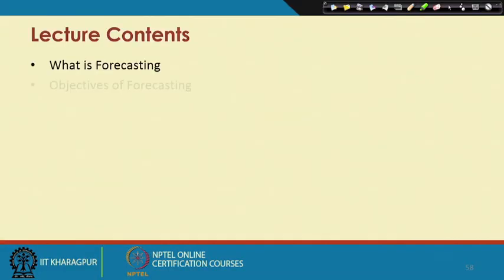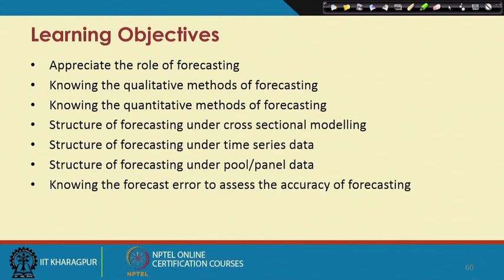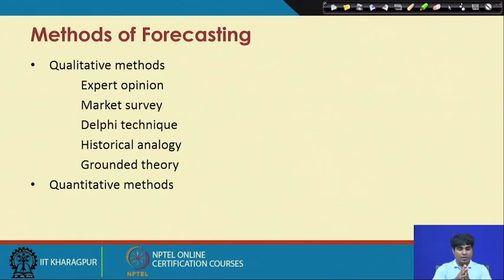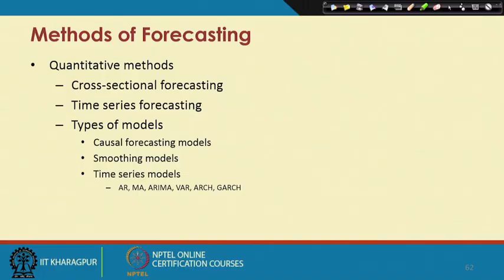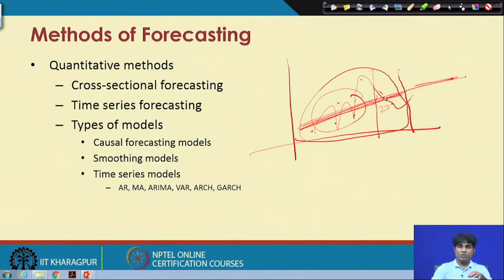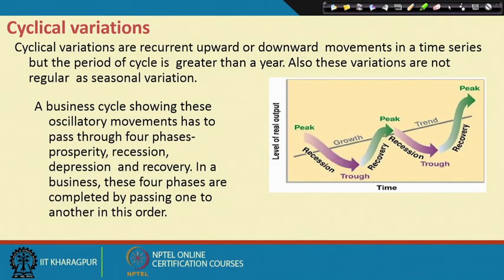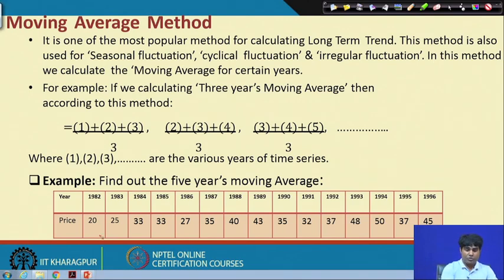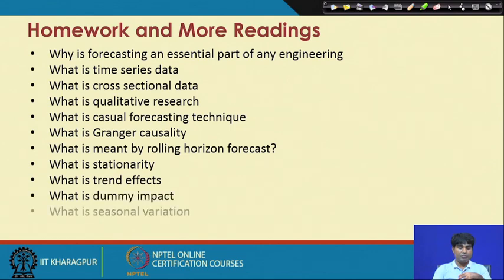Lecture 5 : Introduction to Engineering Econometrics (Contd.)